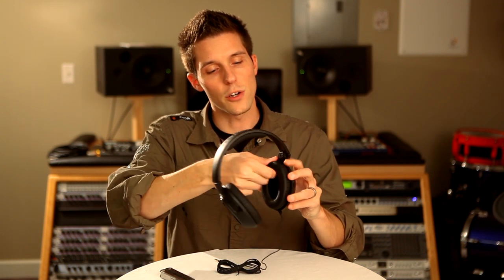How to change the ear cushions on Sennheiser HD 400 series versatile headphones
This is a video tutorial on removing and replacing the ear cushions on your Sennheiser HD 400 series headphones, including these models: HD 408, HD 409, HD 418, HD 419, HD 428, HD 428-S, HD 429, HD 438, HD 439, HD 448, HD 449.